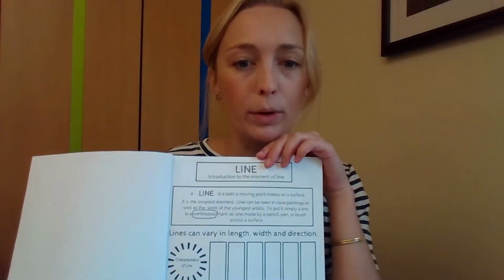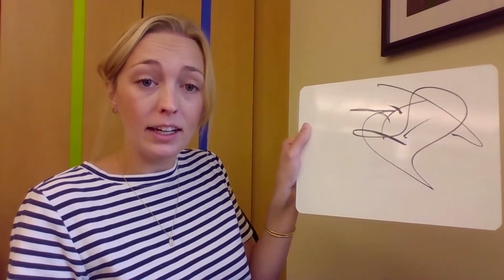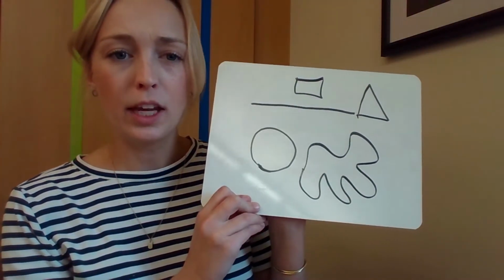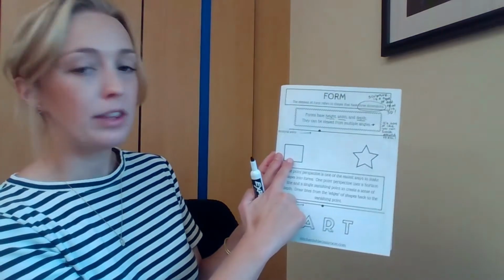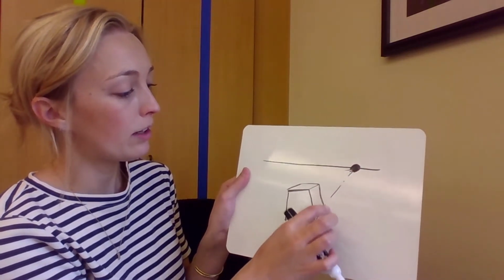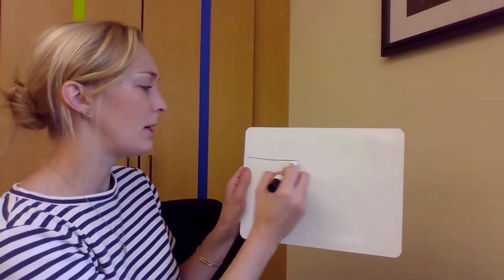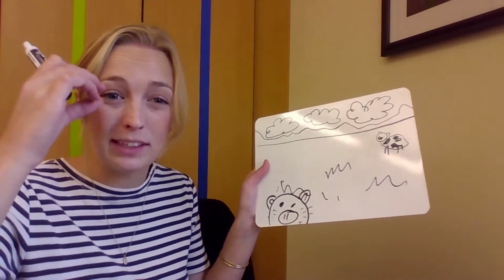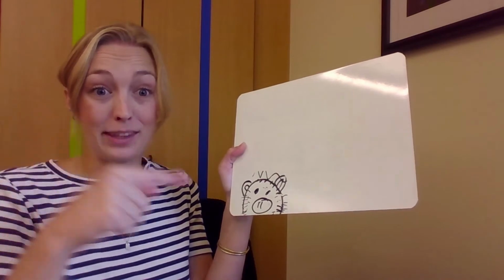3rd, 4th, and 5th grades - The Elements of Art